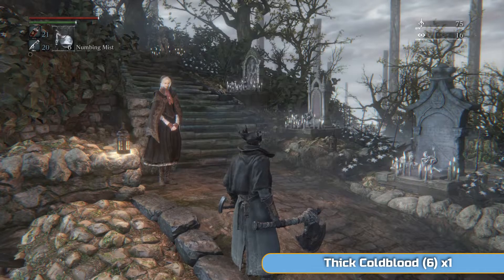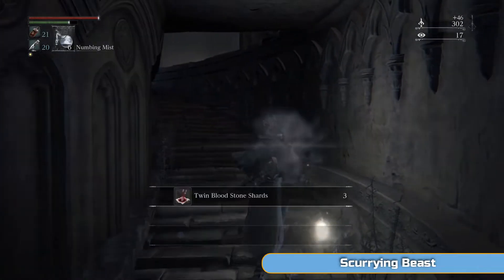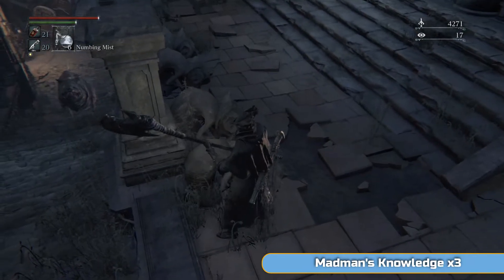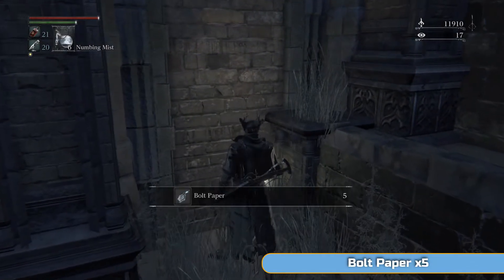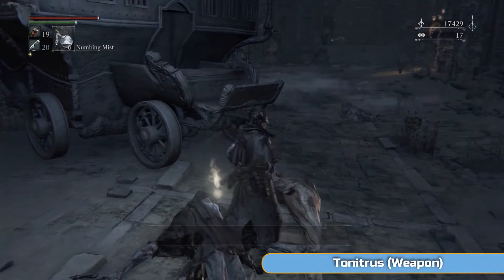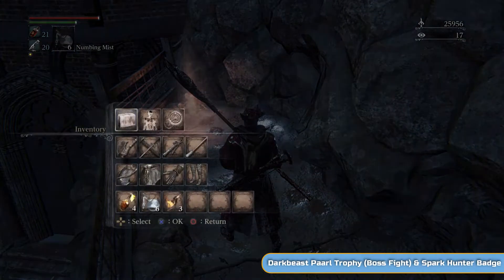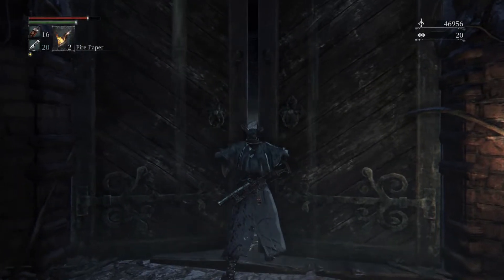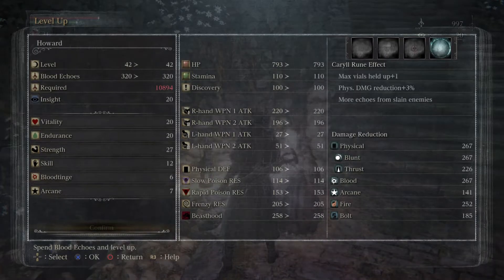Bloodborne Full Platinum Walkthrough - 05 - Hypogean Gaol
Welcome to my full platinum walkthrough for Bloodborne.

In this series of videos I'll walk you through the entire process of getting the platinum trophy in this amazing game. There will be commentary throughout so you will know what to do at all times.

In this fifth part we go to another side area, Hypogean Gaol. To get here you need to get killed by a 'sack guy'. Hypogean Gaol is part of a bigger area that we will return to, but for now we will just defeat Darkbeast Paarl while we're here.

Trophies:

Darkbeast Paarl - Defeat Darkbeast Paarl.

All items picked up and trophies earned during the video:

00:00 Thick Coldblood (6) x1
01:28 Frenzied Coldblood (7) x1
01:58 Oedon Writhe (Rune)
02:29 Scurrying Beast
03:06 Moon (Rune)
05:32 Madman's Knowledge x3
06:43 Frenzied Coldblood (8) x1
06:50 Black Hooded Iron Helm & Yahar'gul Black (Garb, Gloves, & Trousers)
07:01 Scurrying Beast
07:30 Frenzied Coldblood (8) x1
08:06 Bolt Paper x5
08:53 Tonitrus (Weapon)
11:00 Twin Blood Stone Shards x1
12:24 Frenzied Coldblood (7) x1
12:29 Blood Vial x6 & Quicksilver Bullets x10
13:16 Darkbeast Paarl Trophy (Boss Fight) & Spark Hunter Badge
17:21 Clean Up

PSN: BenG32